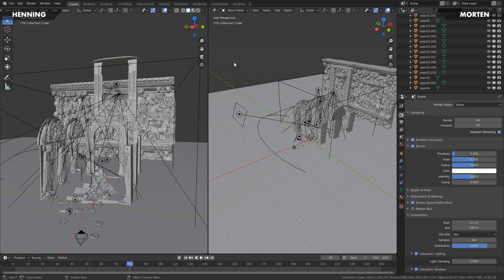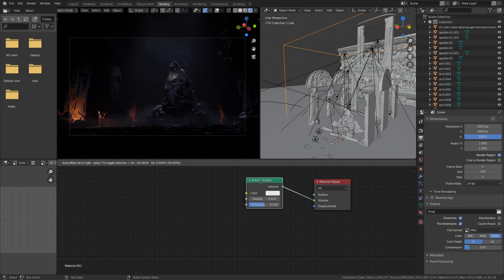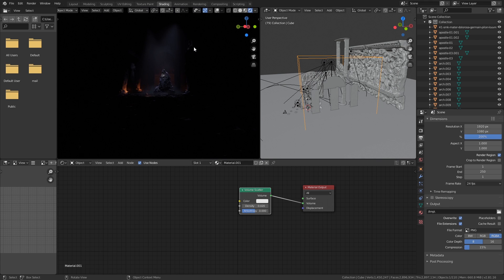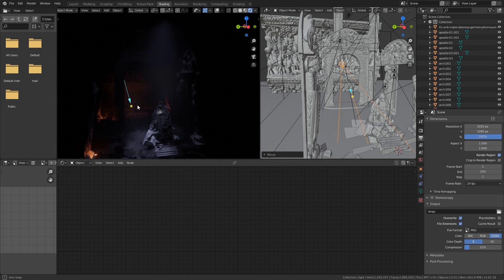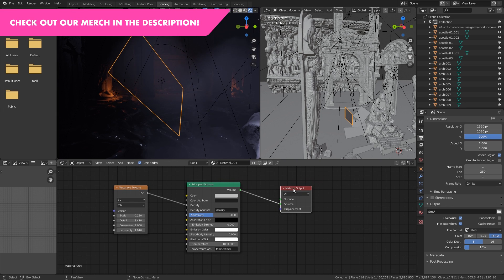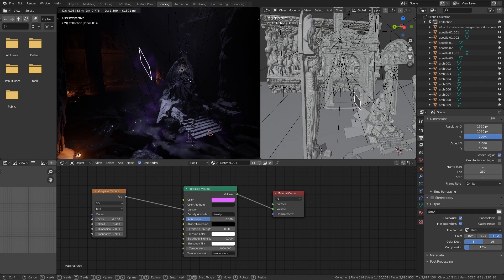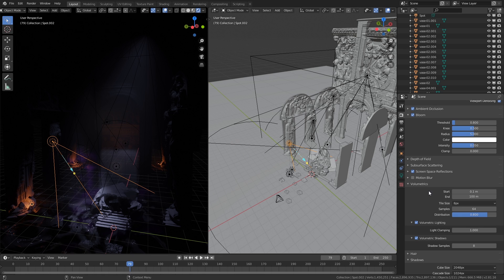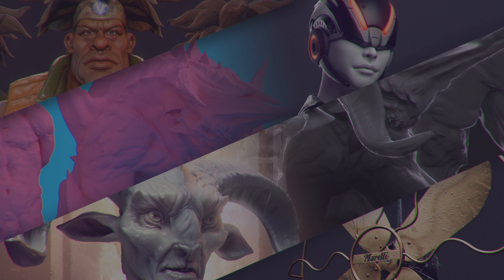Volumetric Lights Using Eevee in Blender 2.8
We show you how volumetric lights in Blender 2.8 with Eevee works.
Volumetric lighting is something you can do in every 3d software, maya, max cinema 4d etc. But with Blender and Eevee you can create real-time volumetric lighting. This is great for concept art and quickly iterating your scene.